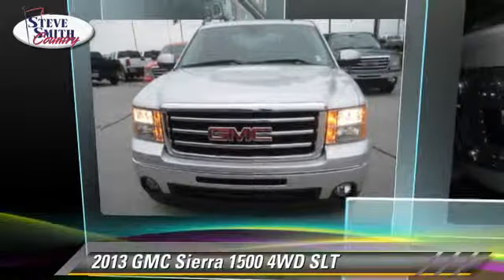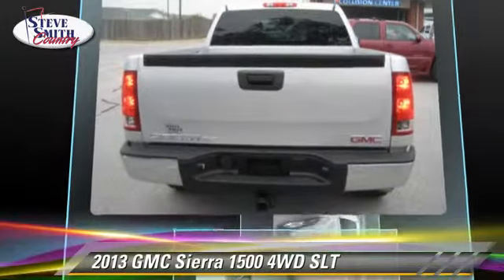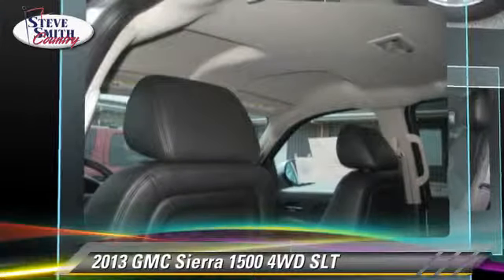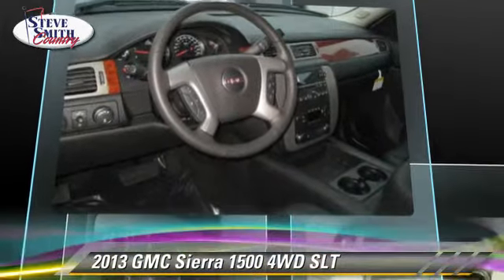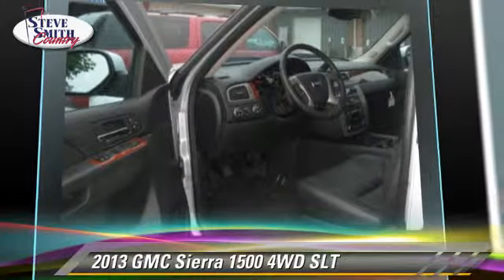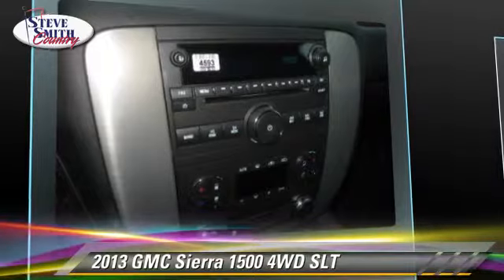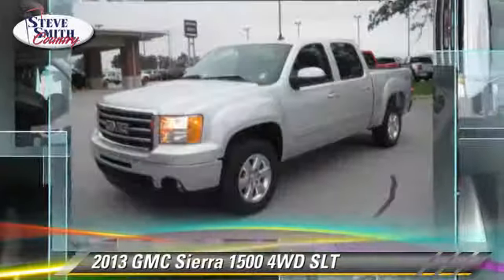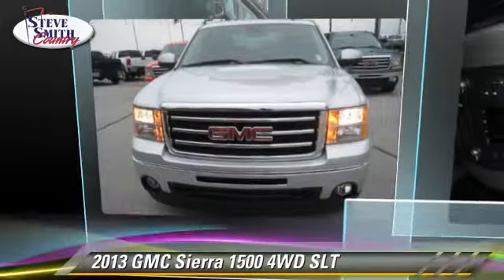Steve Smith Country Buick GMC, Springdale AR 72762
6372 West Sunset Avenue Springdale AR 72762

[DFIN:2:2710448:I:403A2207:4695ce876cfbe4822b0b92a366a13f35]